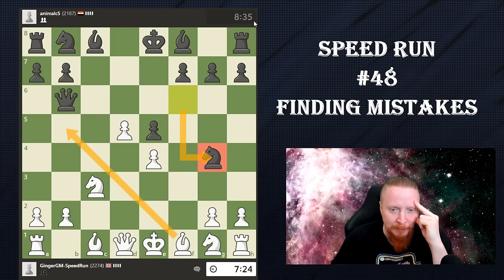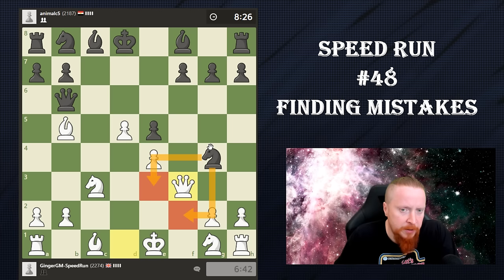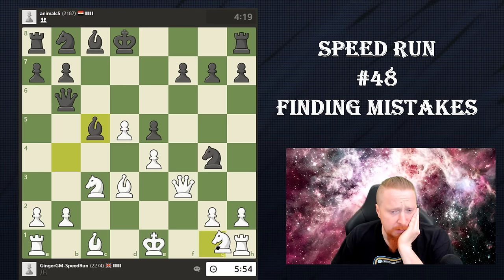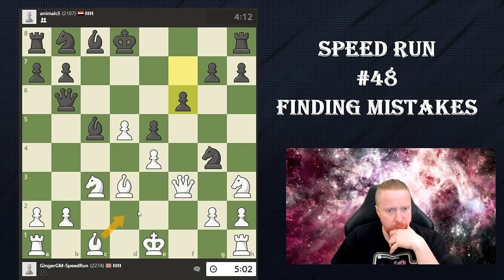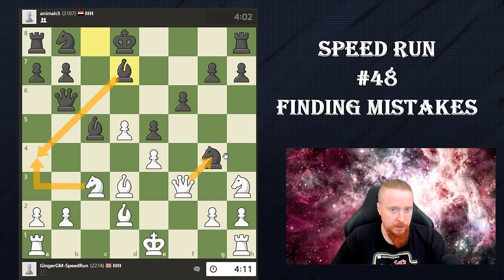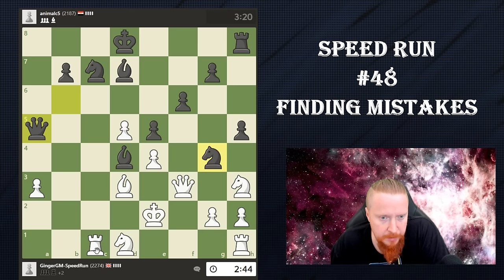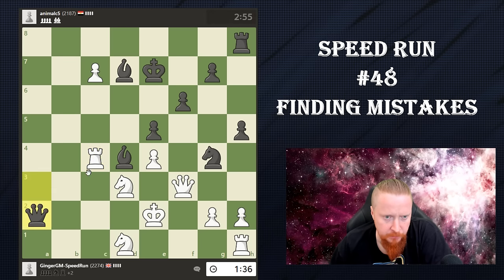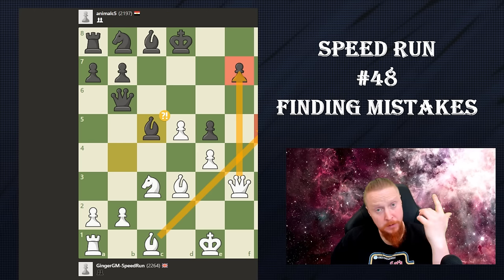Chess Speed Run 48: Play Too Passive and Pay The Price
Simon continues his now-famous speedrun series, tackling more tricky games on chess.com. Inspired by Hikaru, Eric Hansen (Chessbrah) and Daniel Naroditsky. Online chess speedrunning blitz chess on chess.com, video lectures, how to get better at chess and win with checkmate, attack tips and tricks!

In this video, we look at some typical mistakes that players make around the 2000+ level on Chess.com.

Grandmaster Simon Williams is on chess.com, improving and learning chess openings with a world record masterclass blitz speed chess speed run!